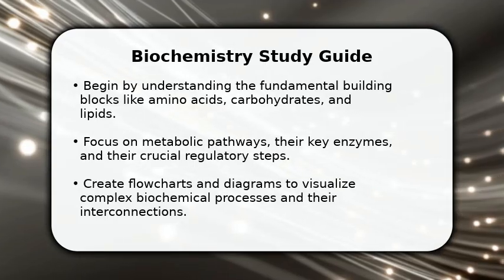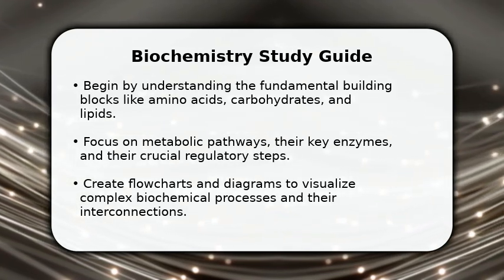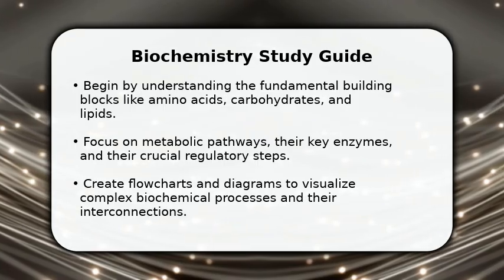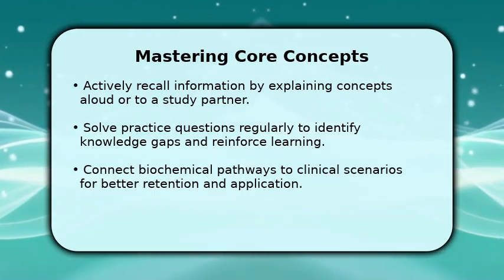How To Study Biochemistry For MCAT - Easy Guide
▸ (x) Are you struggling to study biochemistry for the MCAT? This video provides a comprehensive and easy-to-follow guide on how to master biochemistry concepts. From understanding metabolic pathways to analyzing biochemical reactions, we'll cover everything you need to know to excel in your studies. Whether you're a pre-med student or a medical professional looking to refresh your knowledge, this video is perfect for anyone seeking to improve their biochemistry skills.

biochemistry mcat study guide, how to study biochemistry, mcat prep course, biochemistry concepts explained, mcats biochemistry review, study tips for mcat, biochemistry for medical students, mcat exam preparation, biochemistry practice questions